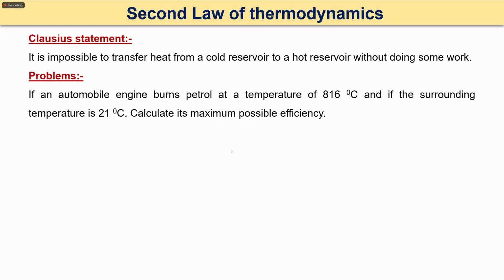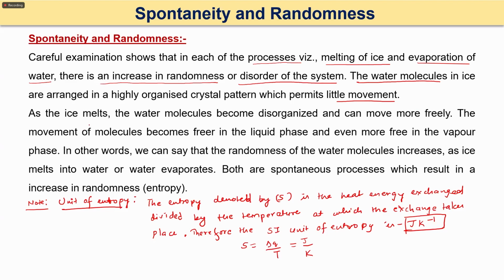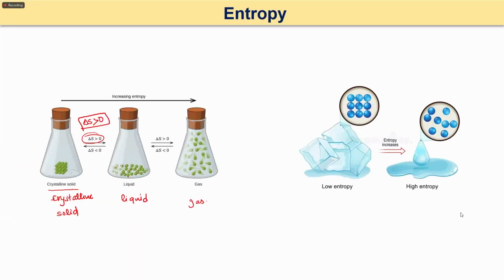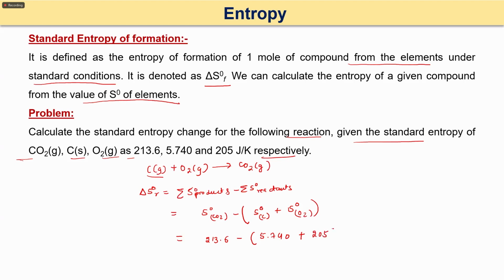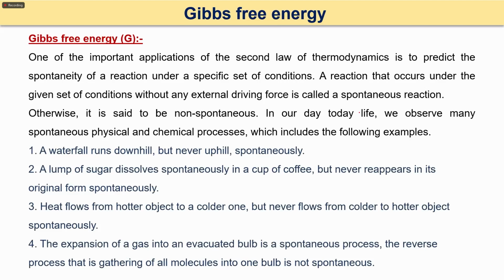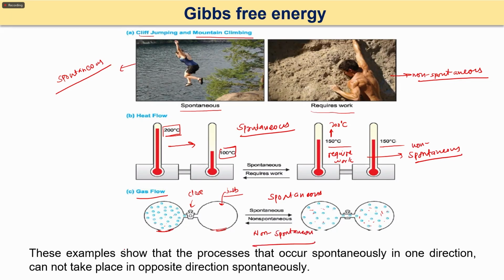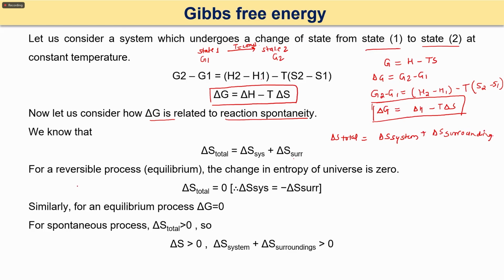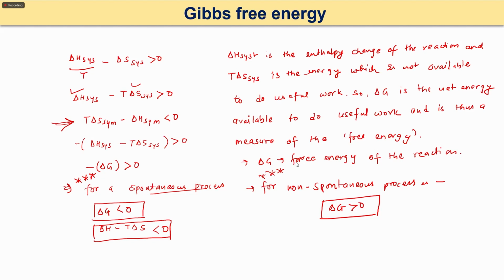2024 05 31 16 43 42 Pragya Sahu PMRF HD Physics XI Thermodynamics L11